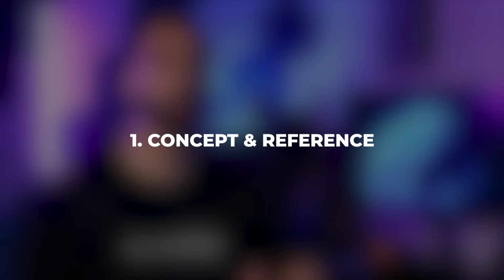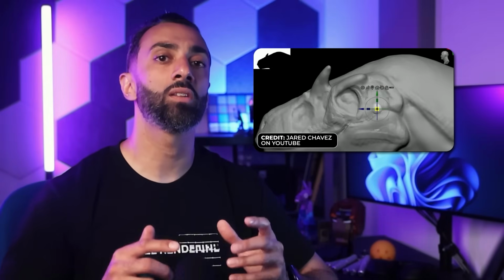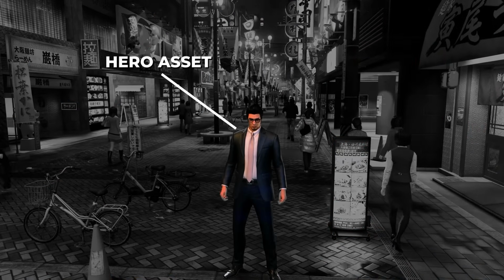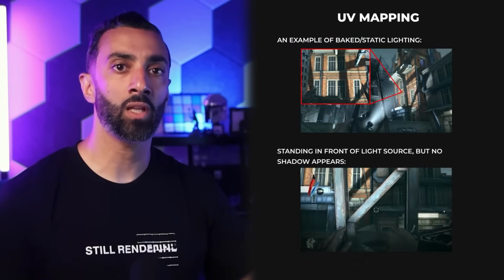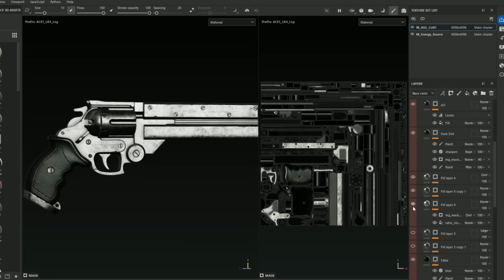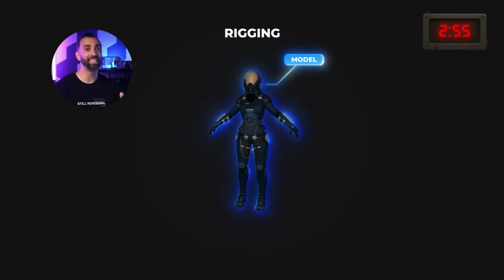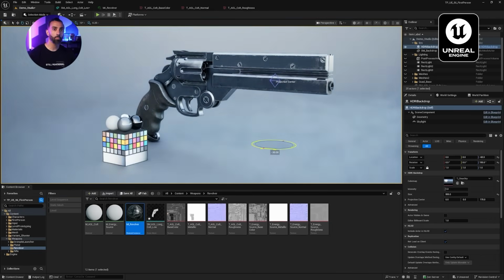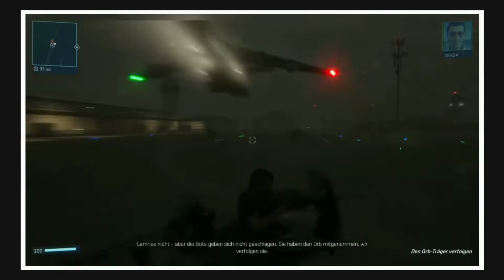What I Wish I Knew Starting Out | Game Art in 8 Minutes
This is the exact Miro board I reference when explaining clean edge flow, topology, and production-ready modeling decisions.

In this video, I break down the full game art workflow used by studios — from concept to in-engine. Whether you're using Blender, Maya, ZBrush, or Unreal Engine, this pipeline applies to all real-time game projects.

We’ll cover:

Concepting & reference gathering, Blockout & modeling, High poly sculpting, Retopology & UVs, Baking, texturing & PBR workflow, Rigging, engine integration, and optimization

Want to learn professional workflows step-by-step?
Check out my upcoming Game Art Course and currently released Topology Masterclass — join over 250 students building production-ready skills.

Software used in Tutorial:

Blender 4
Maya 2025
Substance Painter 10.x

00:00 Intro
00:35 Concept & Reference
01:01 Blockout
01:52 High Poly/Sculpting
02:18 Low Poly/Retopo
02:56 Quads vs Tris
03:24 UV Unwrapping
03:55 Texture Baking
04:23 Texturing
05:17 Topology Masterclass
06:25 Rigging & Animation
06:50 Engine Integration
07:14 Optimization & Polish
08:24 Wrap up/Outro